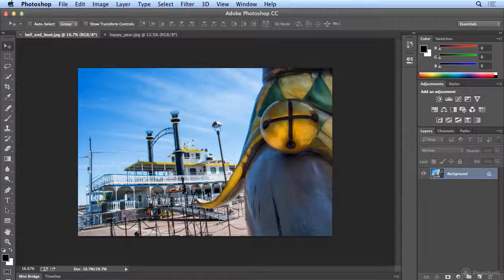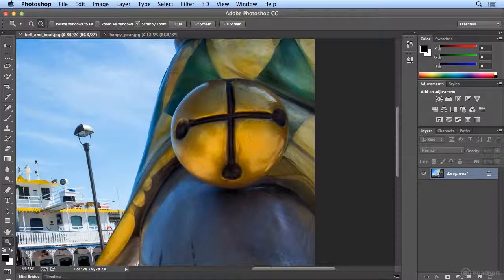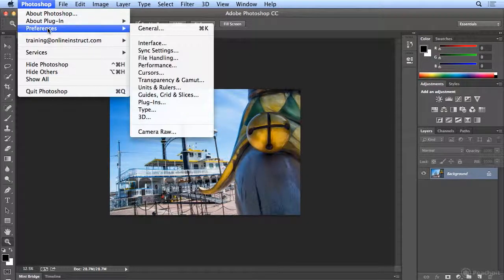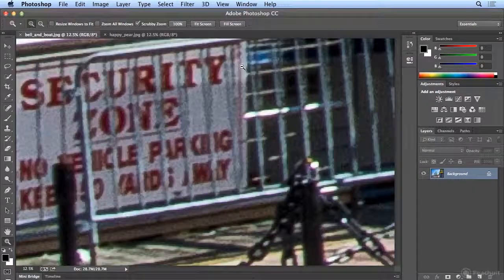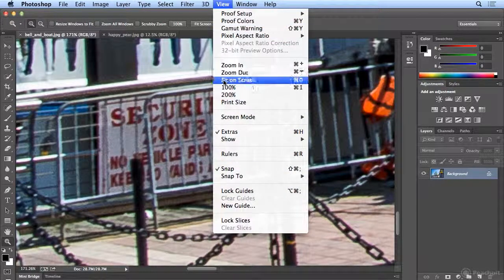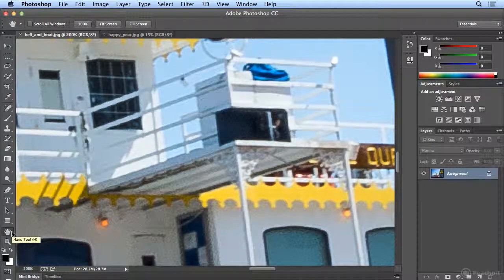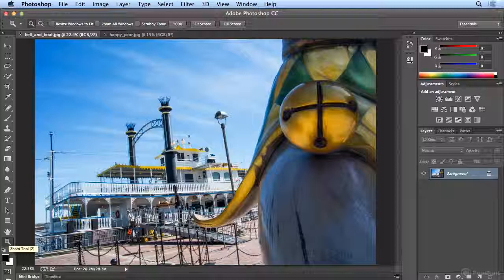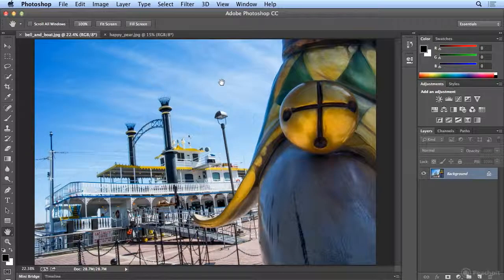006.Zooming and Navigating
006.Zooming and Navigating Adobe Photoshop CC: Learn by Video

Photoshop Projects
Customizing Photoshop

Category: Design

Students
Professionals
Graphic Designers
Web Developers
Photographers
Beginners